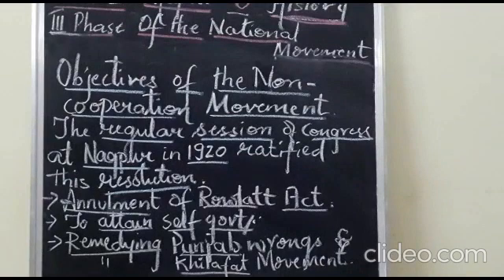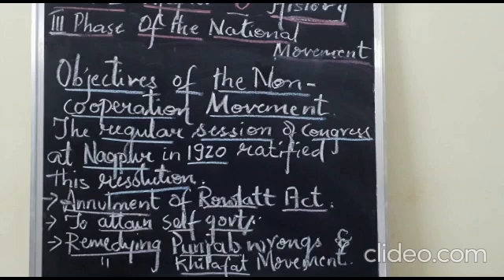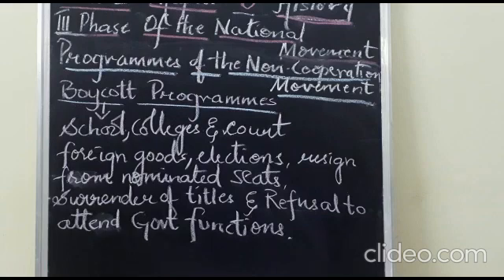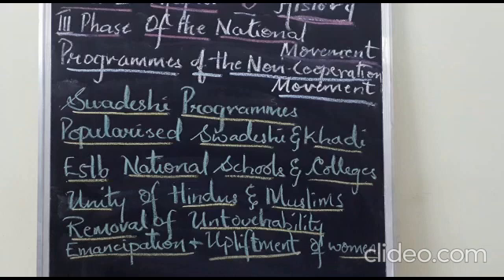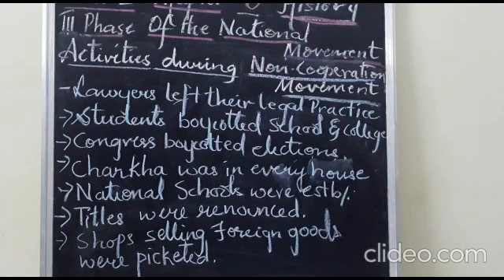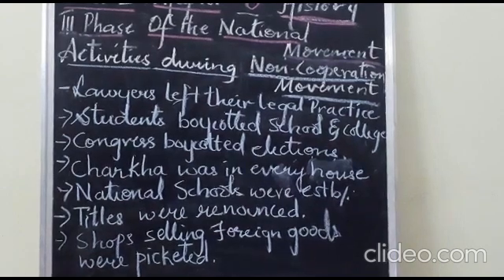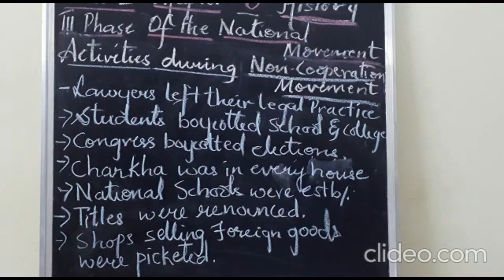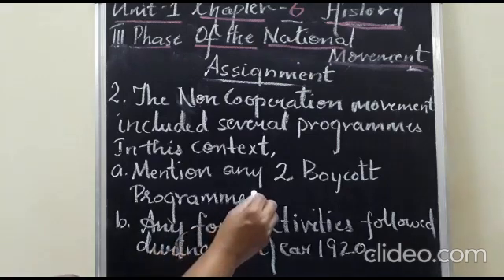HISTORY-X-III PHASE OF THE NATIONAL MOVEMENT & MAHATMA GANDHI-1(08-JUN-2020)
HISTORY-X
CHAPTER: 6
TOPIC: III PHASE OF THE NATIONAL MOVEMENT & MAHATMA GANDHI
UNIT - 1
a. OBJECTIVES OF THE NON-COOPERATION MOVEMENT
b. PROGRAMMES & ACTIVITIES OF THE NON-COOPERATION MOVEMENT OF THE NON-COOPERATION MOVEMENT
c. ASSIGNMENT